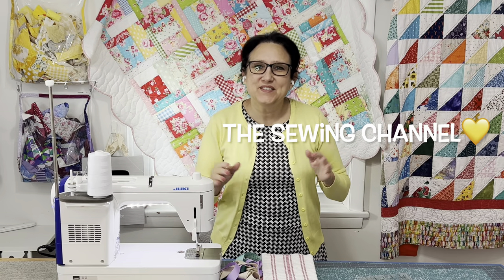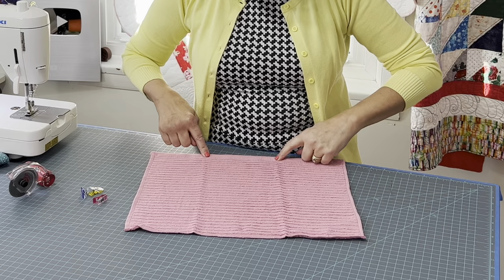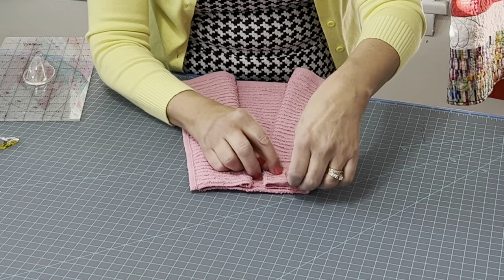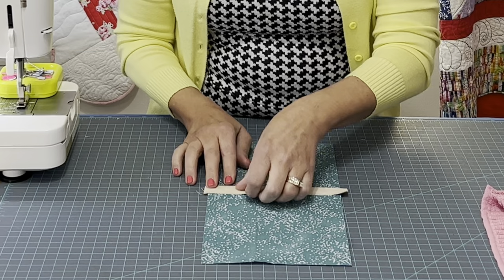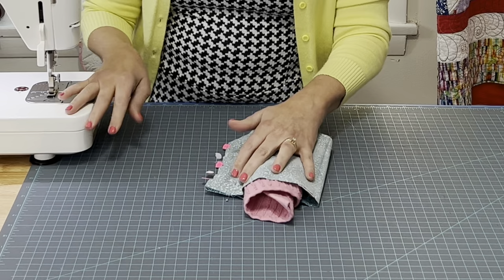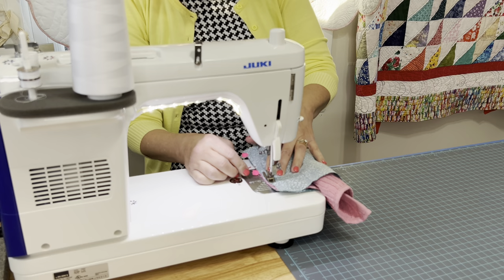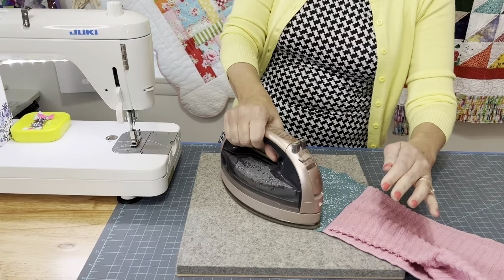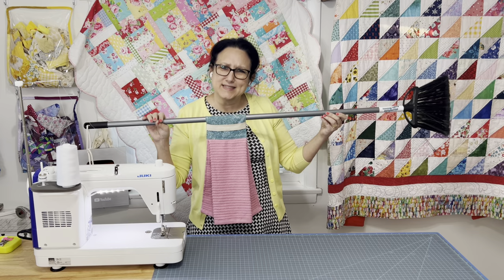🔥 Beginner Sew And Sell Idea ~ Make Fast Easy Magic Hanging Dish Towel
🔥 Magic Hanging Dish towel is beginner friendly & this sew and sell idea is EASY. Fast sew and sell item. Learn how to make a magic hanging kitchen towel for the oven door✅  This is beginner sew and sell idea, sewing tutorial from The Sewing Channel. Sew and sell magic hanging kitchen towels at farm markets and craft fairs.

❣️ My New Sewing Machine is a Juki TL18-QVP Haruka ❣️
(This machine is the "bomb digity dot com"...must have for the quilter LOL🤣)
Ways To support The Sewing Channel:
🔴☕️ Buying me a coffee will energize me to keep creating videos just for YOU❤️🎉

*My secondary sewing machine(you will have to contact a dealer): Brother BQ1350 Quilt Club Series